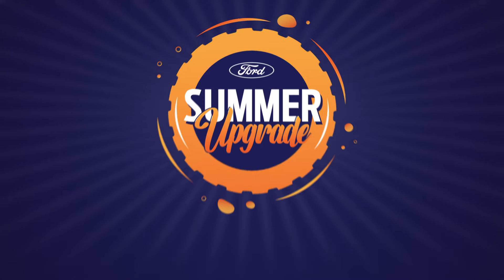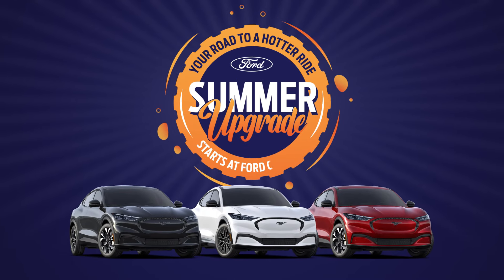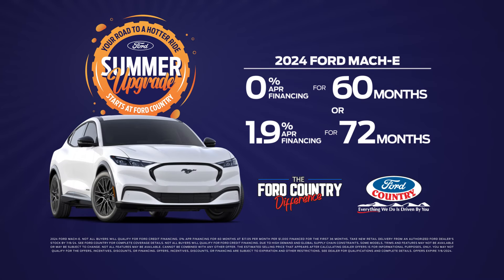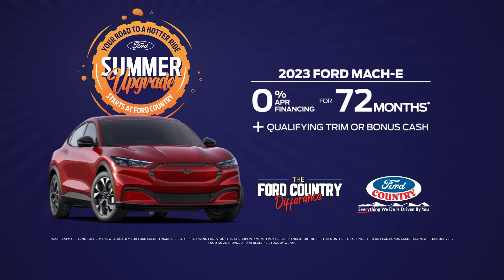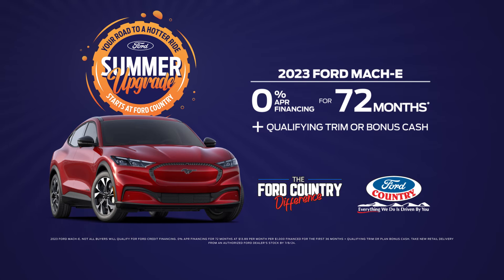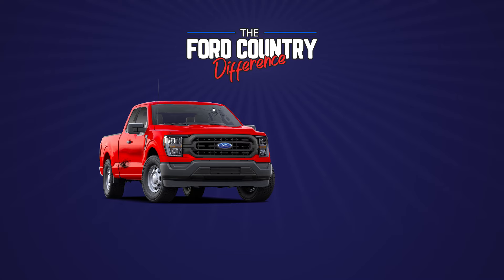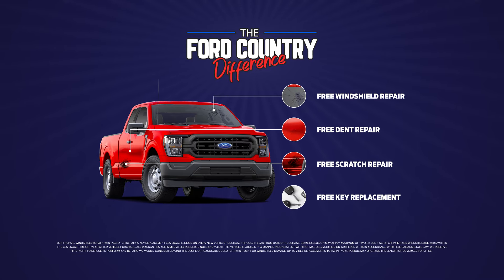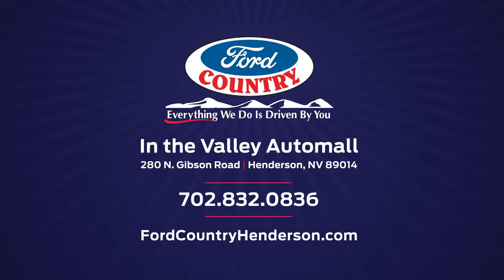FordCountry| Summer Upgrade MachE